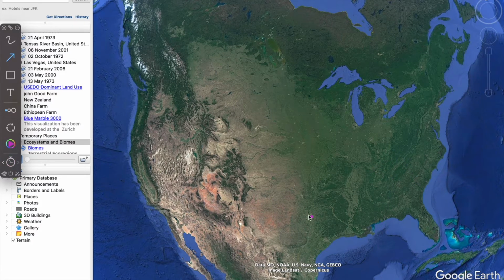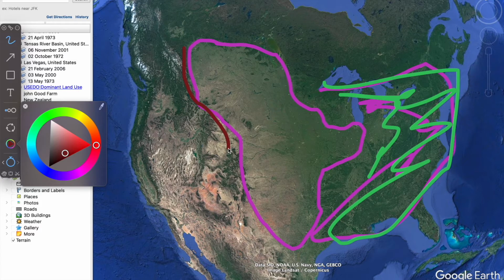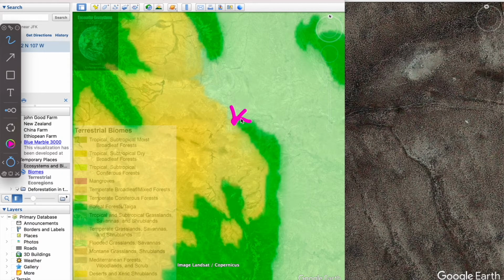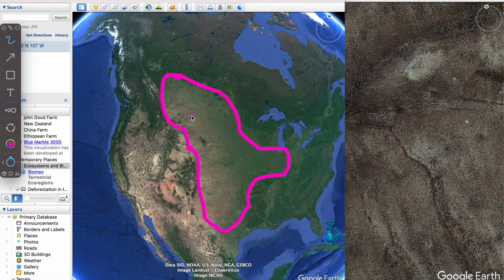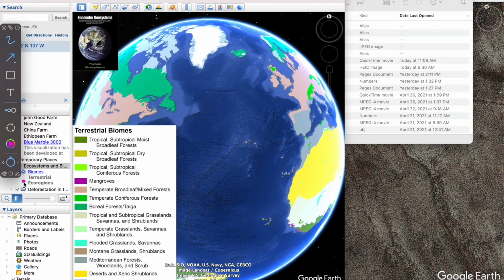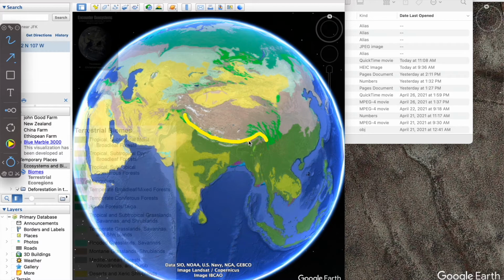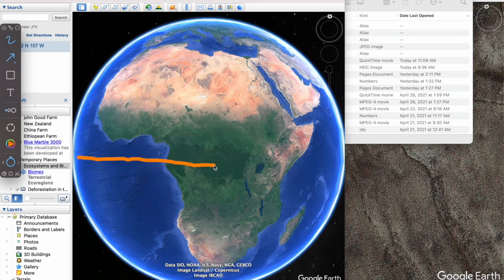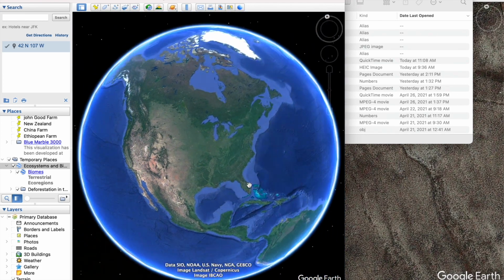Biomes of the Earth